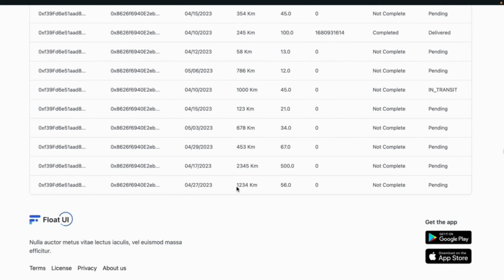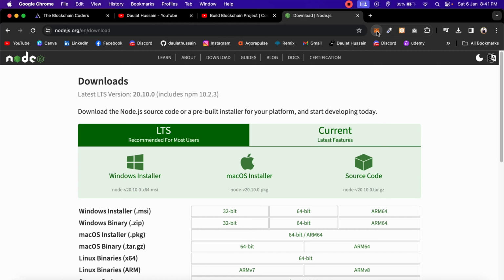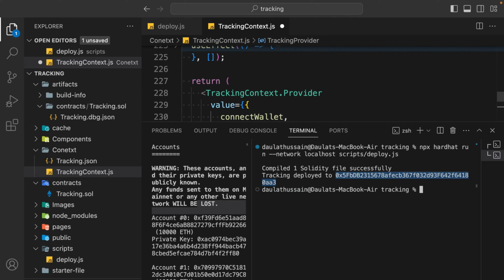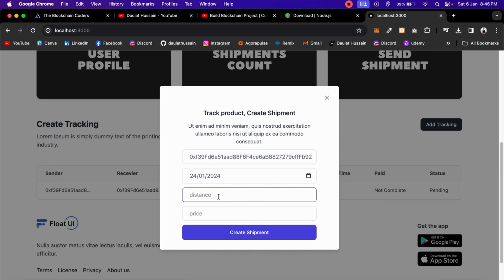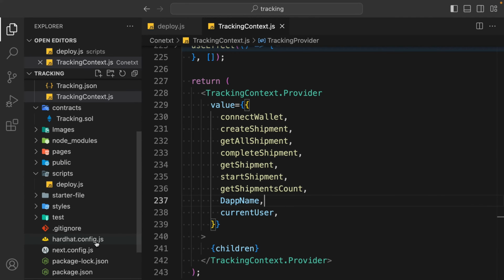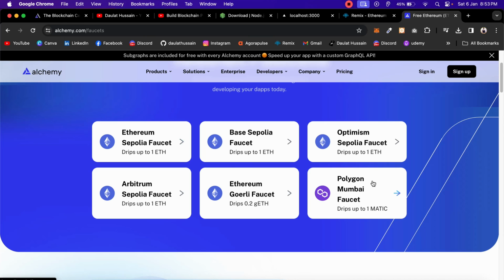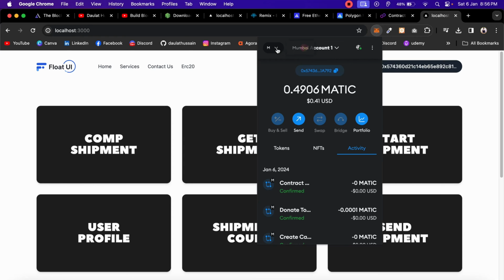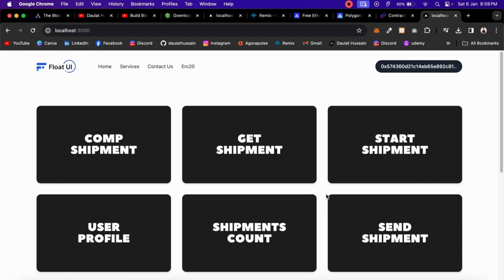Build & Deploy Supply Chain Management Dapp Using Blockchain, Smart Contract Nextjs & Tailwind CSS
Supply Chain Management Blockchain

Supply Chain Management Decentralized Application (DApp) using the power of blockchain technology, smart contracts, Next.js, and the sleek styling of Tailwind CSS. In this comprehensive guide, you will delve into the world of decentralized and transparent supply chain solutions, gaining expertise in every aspect of development and deployment.

Workout Video: